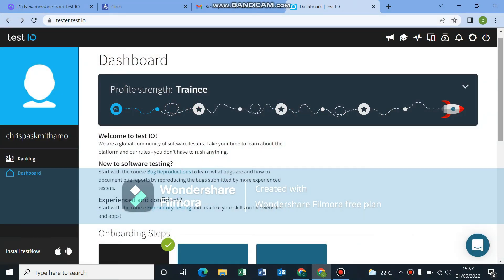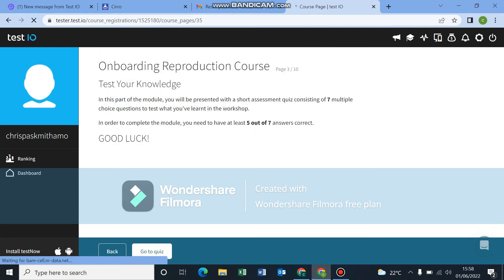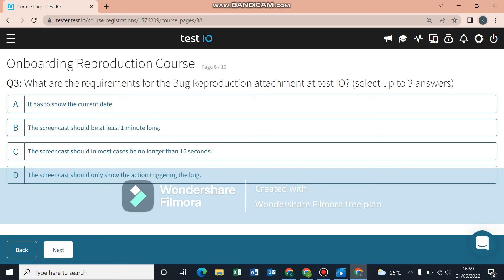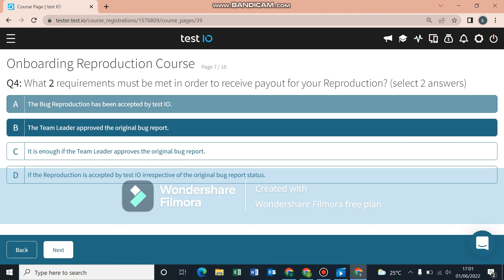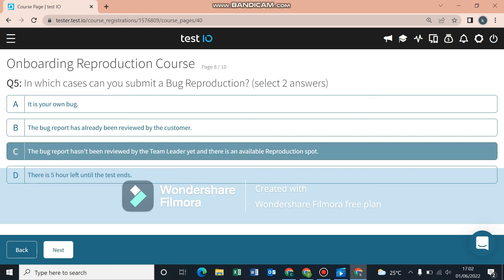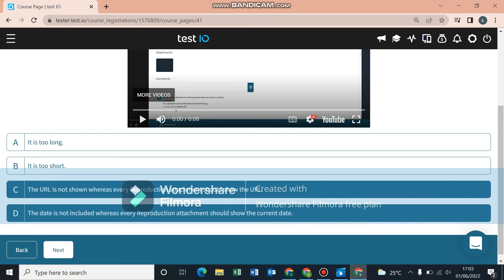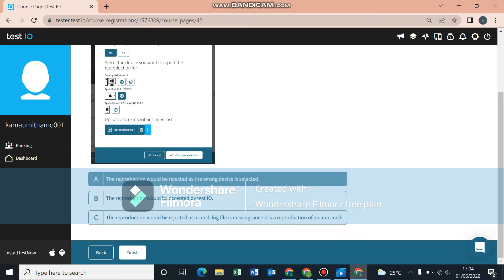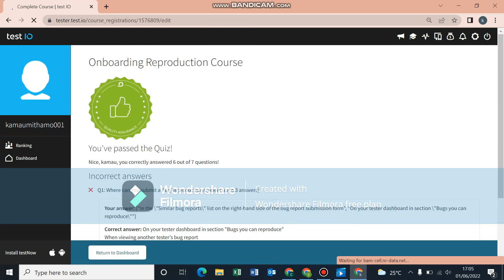Test IO Bug Reproduction Answers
TestIO Bug reproduction Course ANSWERS
and TIPS